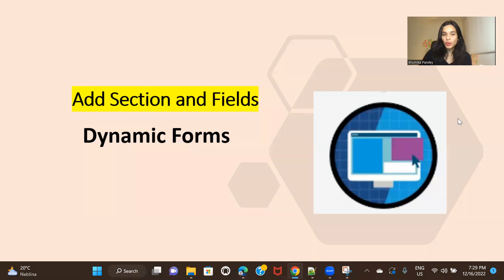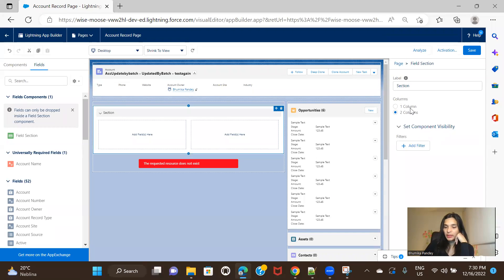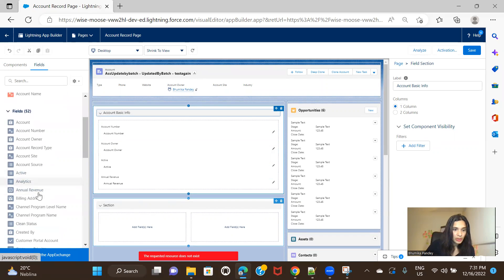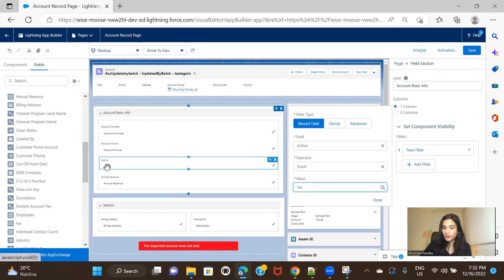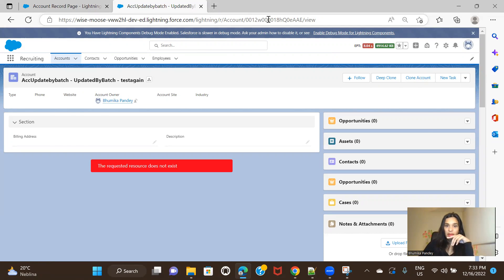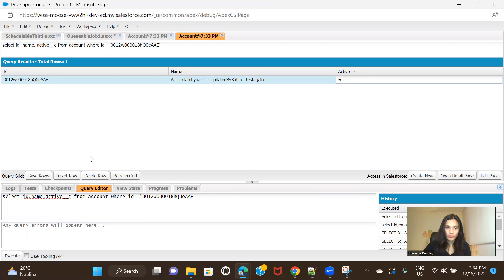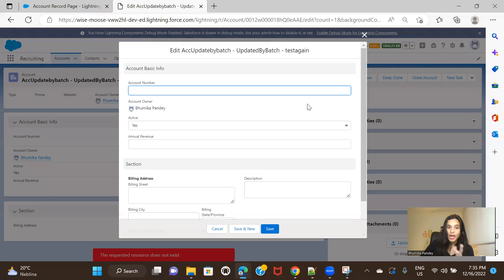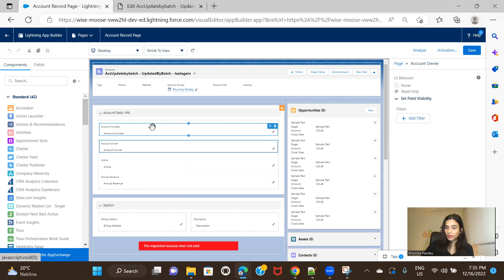Day 3 : Add section/fields | Dynamic forms | Salesforce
Learn how to add section and fields in dynamic forms/layouts in salesforce. The video demonstrates addition of multiple sections on account lightning record page along with field addition and also how to put section filters.